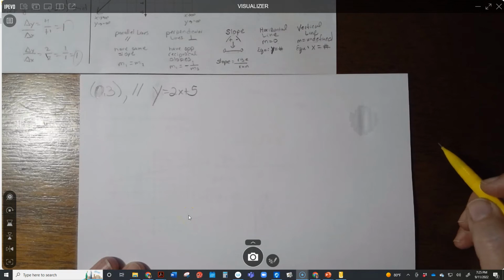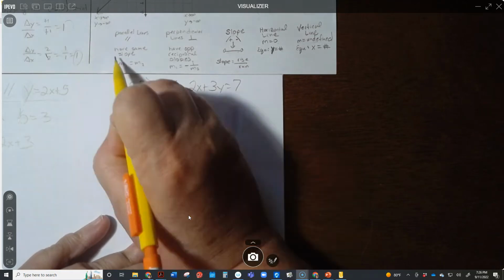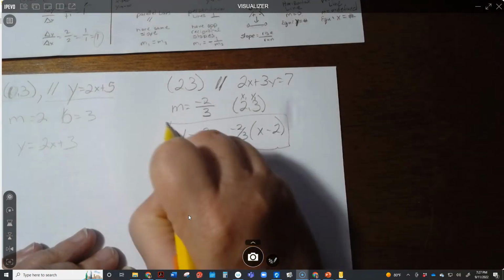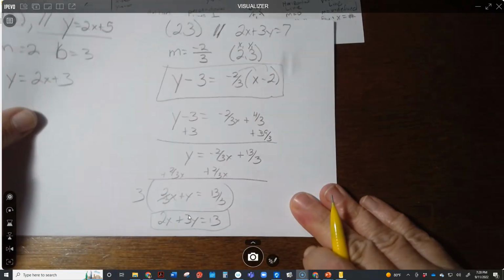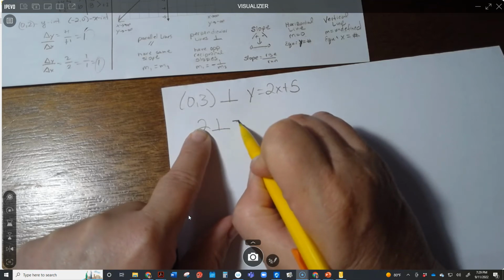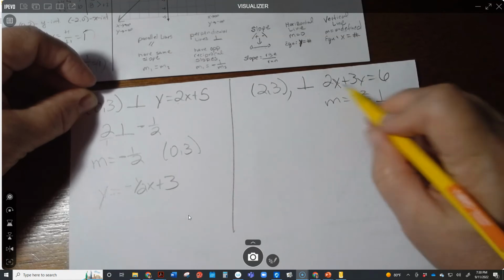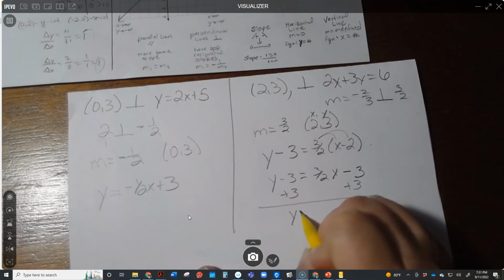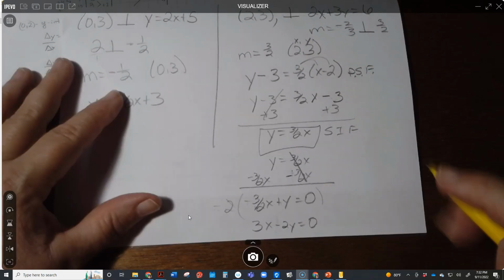Parallel and Perpendicular lines